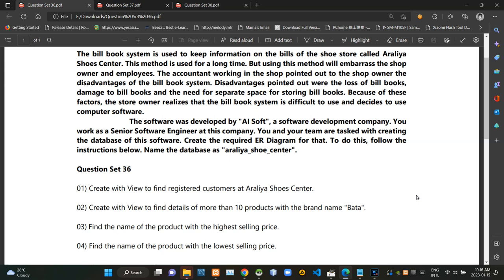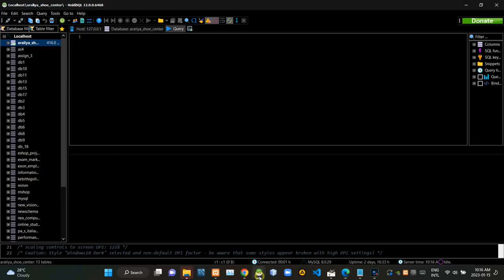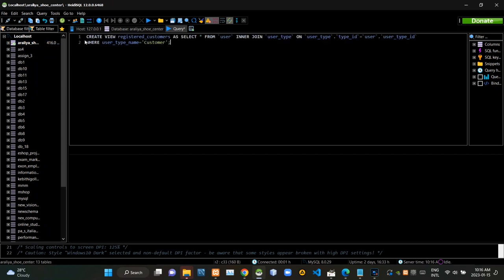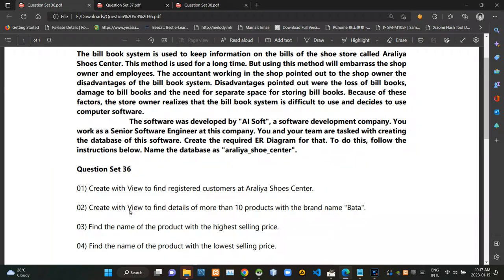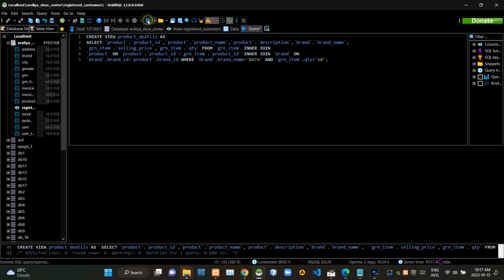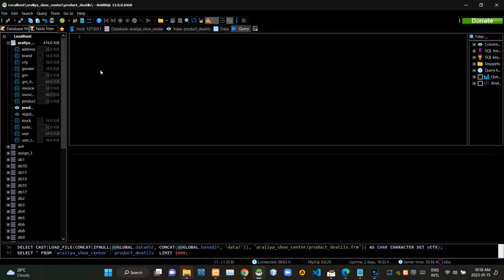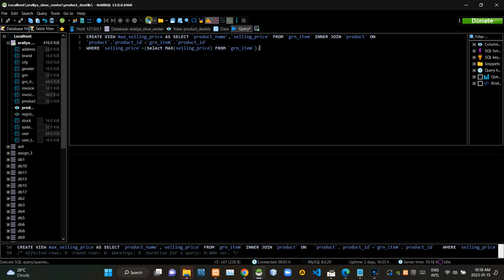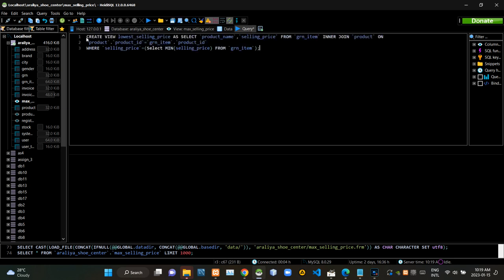Question Set No. 36 - Database Management Systems 1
Task 36

This video explains how to write the query statement used to create a SQL view.